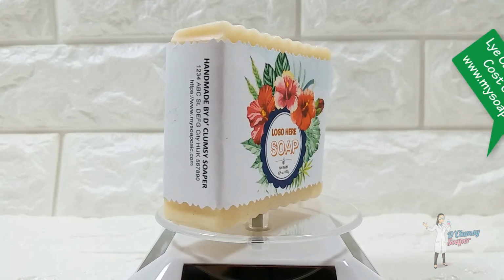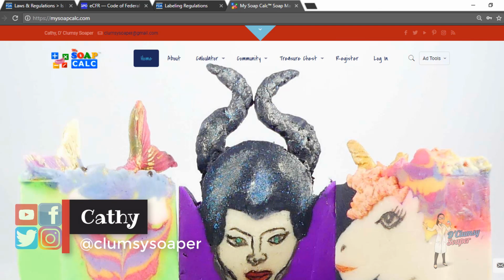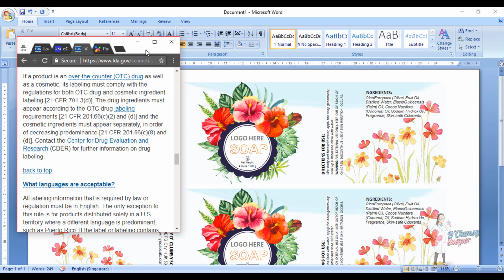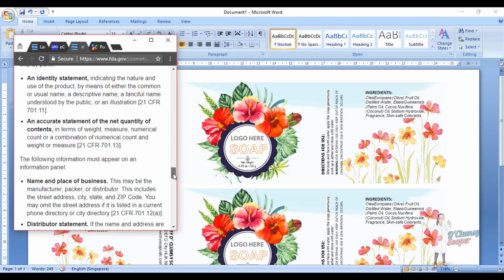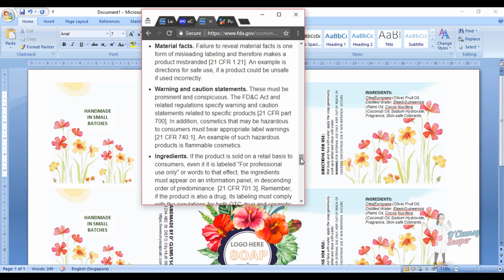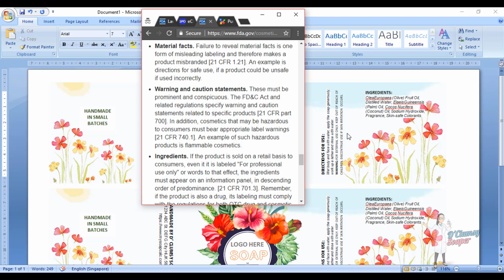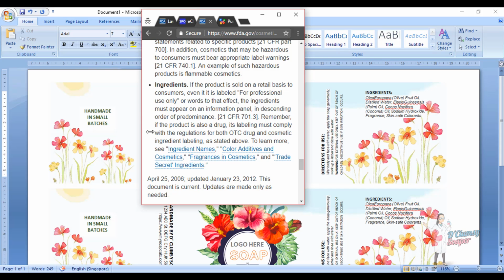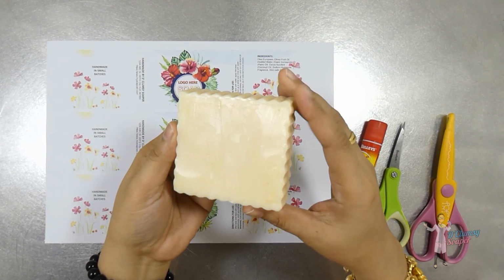How to label soap DIY beginners easy soap labelling & free soap label making template mysoapcalc 116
How to label your soaps.  Soap Label template using word. In this video let's discuss on whether your soap is real soap, or cosmetic or drugs. From there we will discuss the info needed in your label. I made an MS word soap making label template and you can download it for free.

You can download the soap making label template under digital downloads.  You have to be a registered user to access the template and download it for free at: Spring theme design 1 (Cost $0.0)

Thank you so much Soap Sisters and Bubble Brothers.